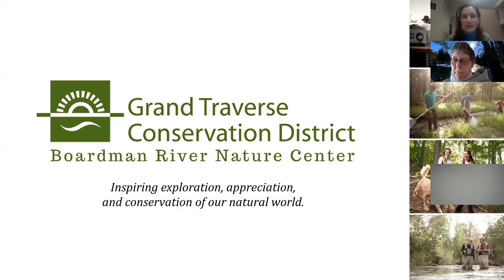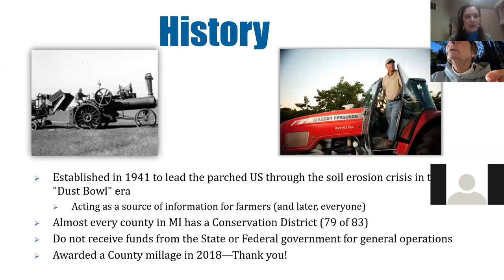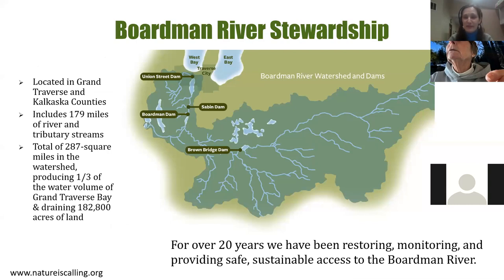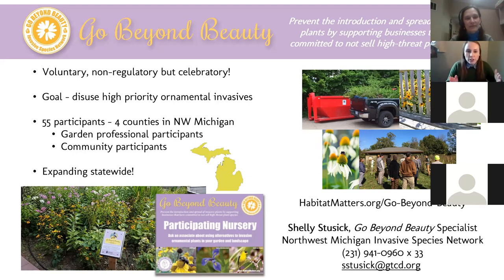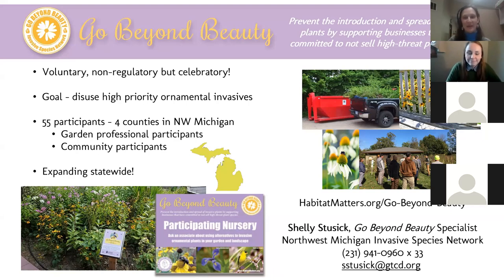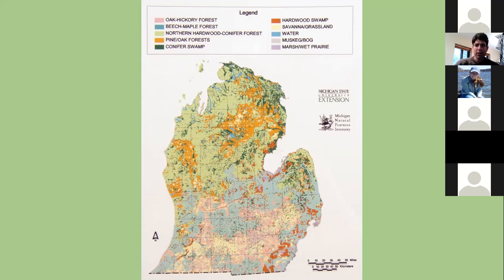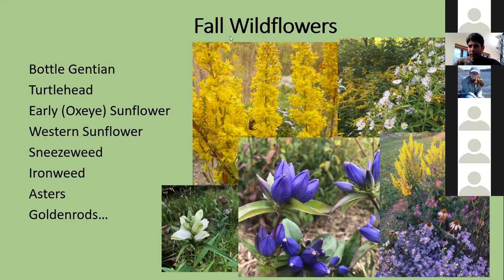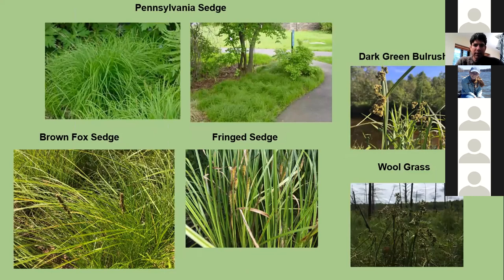Native Plant Webinar 2021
Recording of an online webinar from April 13, 2021 concerning native plants in gardens.  This presentation covers everything from site preparation to planting tips, as well as why native plants are a great choice for aesthetics, pollinators, and habitat.

Presented by Garrett Noyes of Birdsfoot Native Nursery.

Find future GTCD events, submit questions, and more on our

All contents of this video are sole ownership of GTCD and Garrett Noyes. Not for rebroadcast.